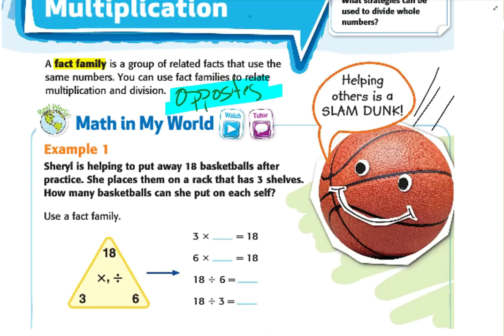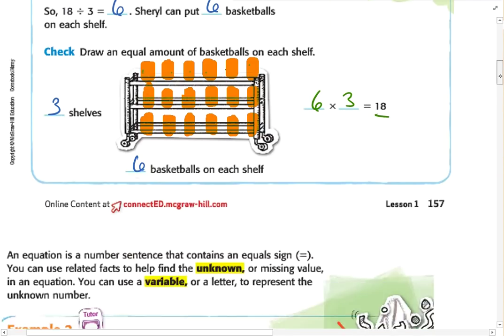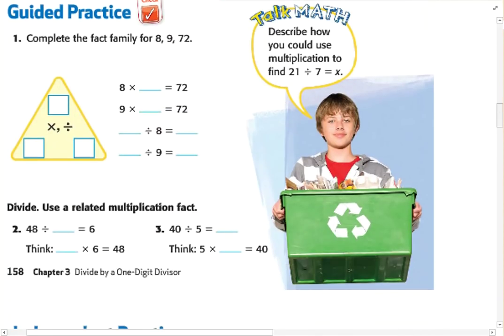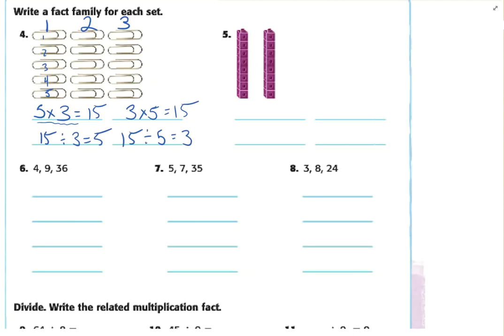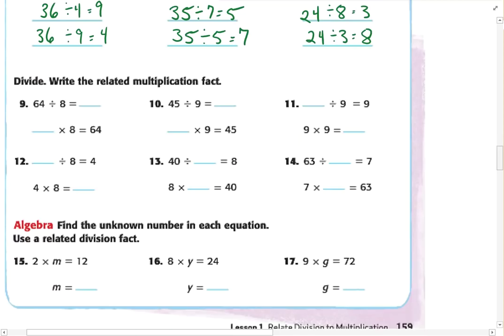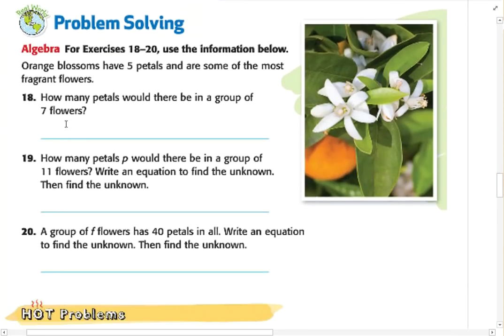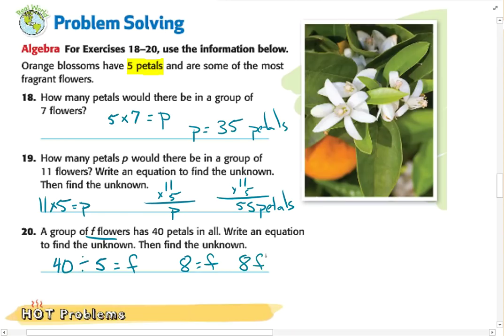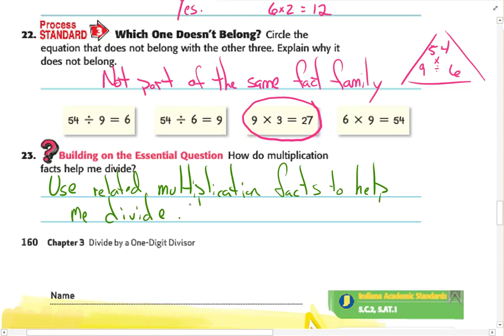3.1 Relate Division to Multiplication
Video Notes over 3.1 Relating Division to Multiplication - Fact Families